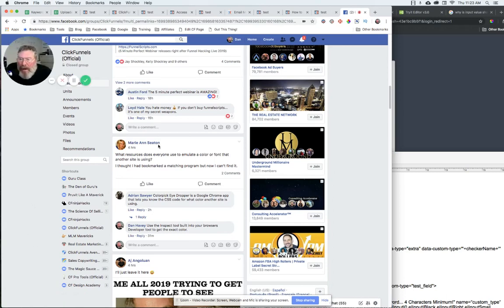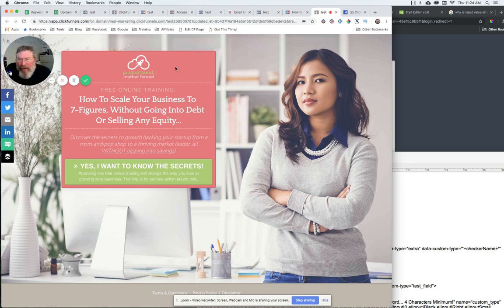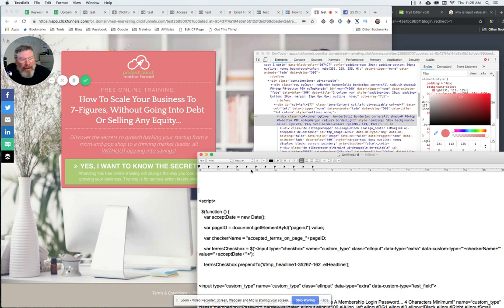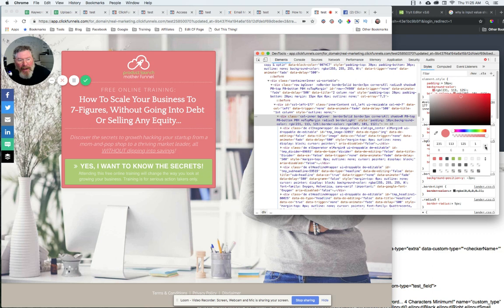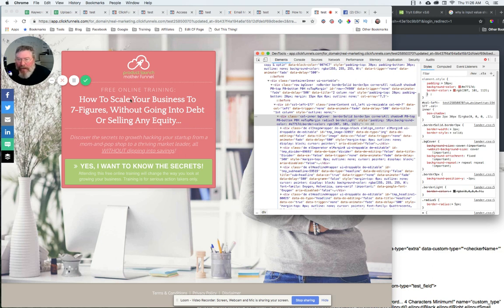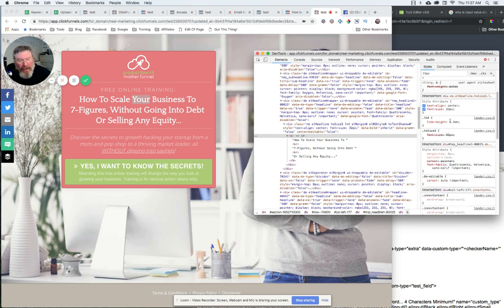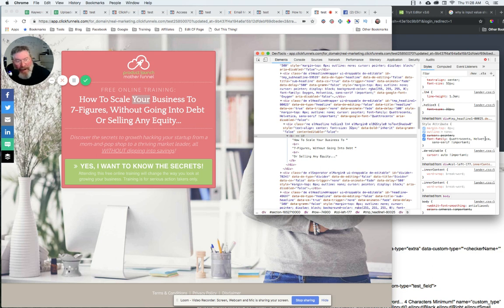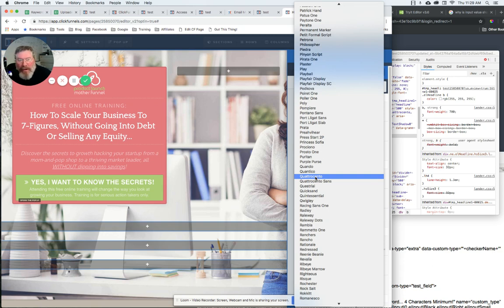ClickFunnels 1.0 - How to Pick Colors and Fonts when Funnel Hacking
In this video I walk Marie thru how to easily pick out the colors and fonts that are on a site that you are funnel hacking

The video demonstrates how to pick colors and fonts when funnel hacking using ClickFunnels 1.0. The speaker suggests using the developer or inspect tool in the browser rather than a color picker tool to effectively emulate colors and fonts. The process involves right-clicking on the desired background area, inspecting the div that holds the color, and copying the RGB or hexadecimal code. The color picker tool can also be used to select colors from different parts of the page. To determine the font, the speaker explains how to inspect the text element, identify font properties such as size, weight, and alignment, and locate the font family. The example shows the font as "Quattro sento," which is available in Google Fonts. The tutorial concludes by emphasizing that these techniques can be applied across different browsers and devices.

Bullet points:

Use the browser's developer or inspect tool to emulate colors and fonts.
Right-click on the desired background area and inspect the corresponding div.
Copy the RGB or hexadecimal code for the background color.
Use the color picker tool to select colors from different parts of the page.
Identify font properties such as size, weight, alignment, and color.
Locate the font family used in the text element.
Copy the font family name for future use in ClickFunnels.
The example font used is "Quattro sento," available in Google Fonts.
These techniques are applicable across different browsers and devices.